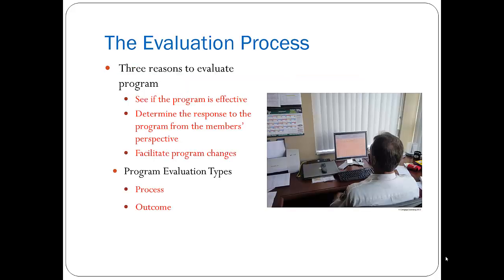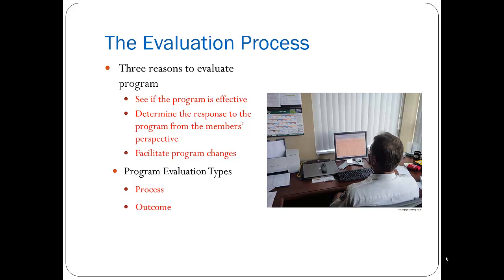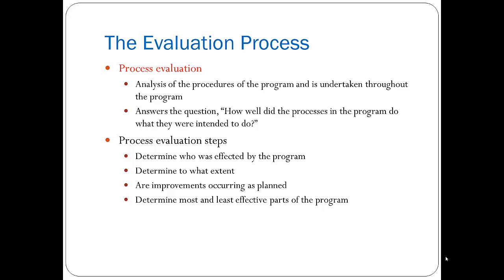Chapter 11 Safety Program Evaluation